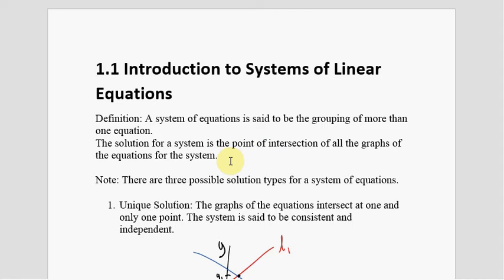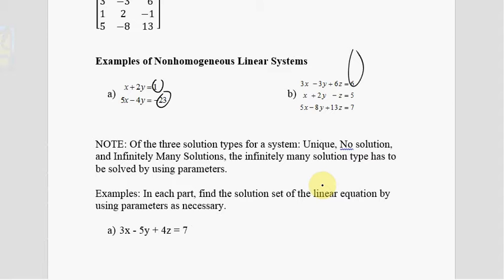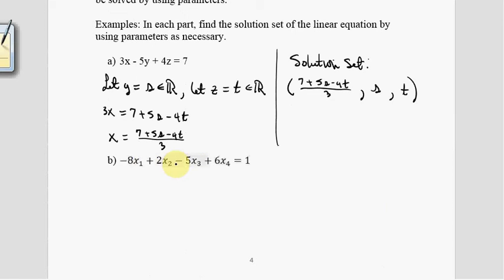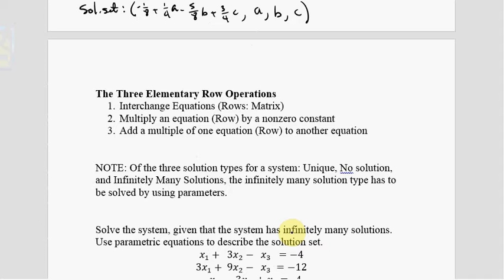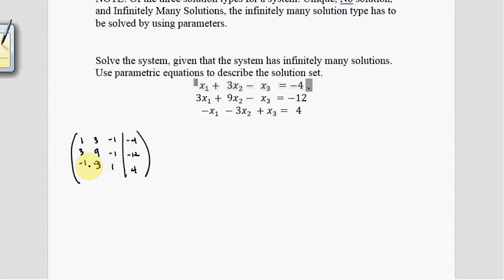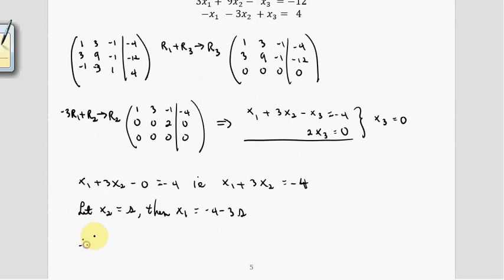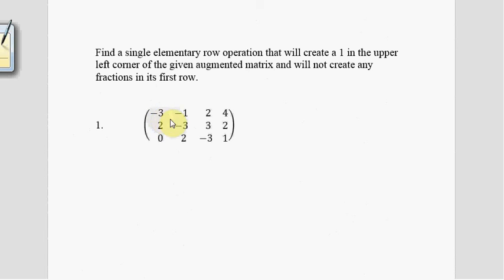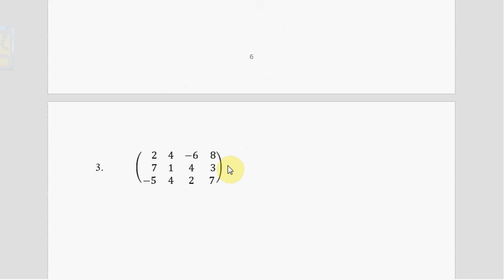1 1 Introduction to Systems of Linear Equations